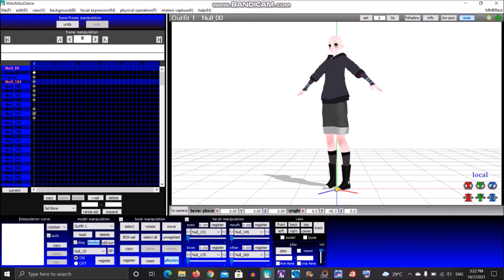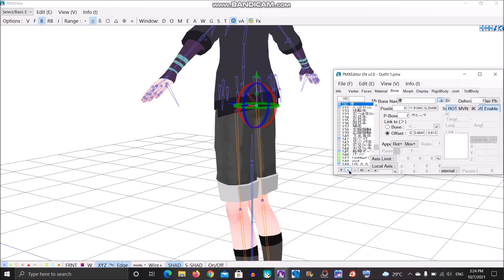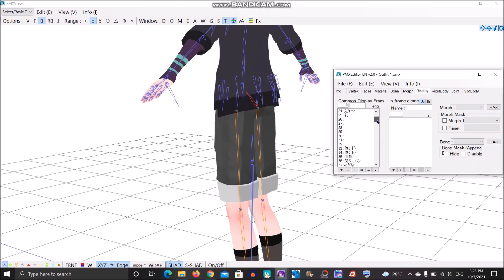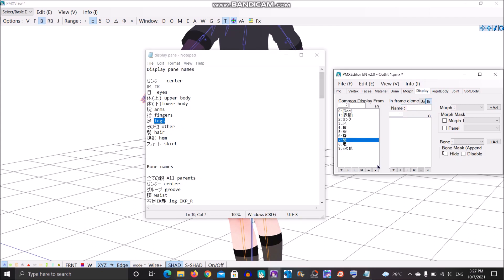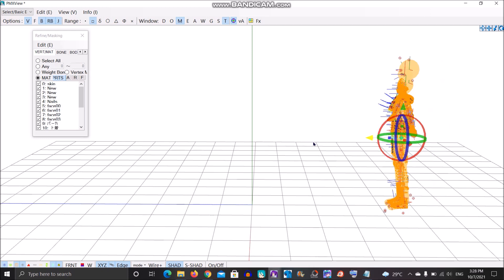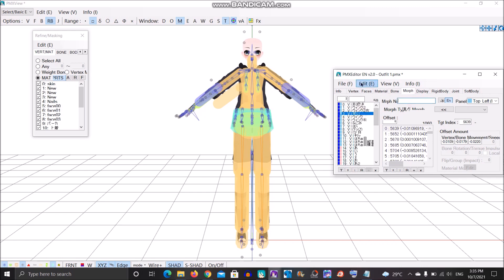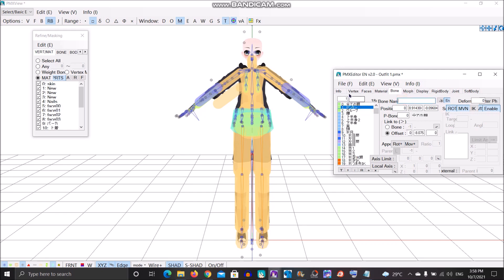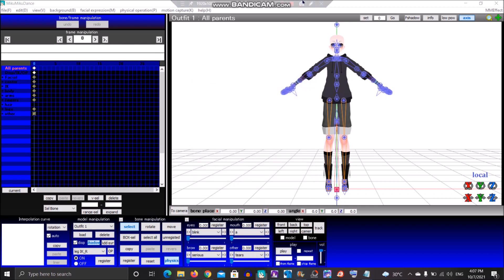MMD PMXE TUTORIAL - Waist bone, Naming Bones, Morphs and Cleaning Models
i mean no one has really made a tutorial out of this so i think i might help

00:00 Waist bone not working
2:35 Too many bone groups in display pane
4:21 Removing hidden vertices
5:50 Naming morphs
7:03 Naming bones